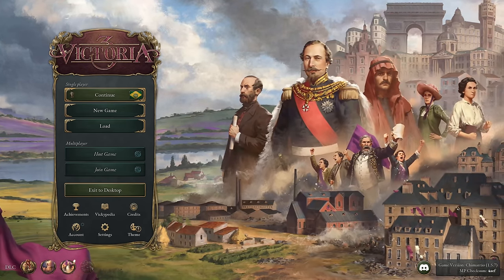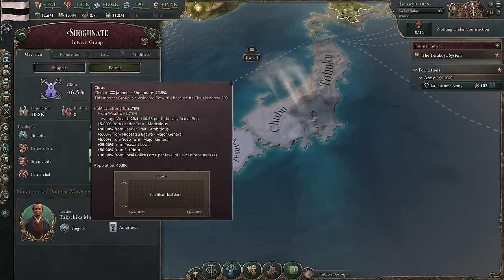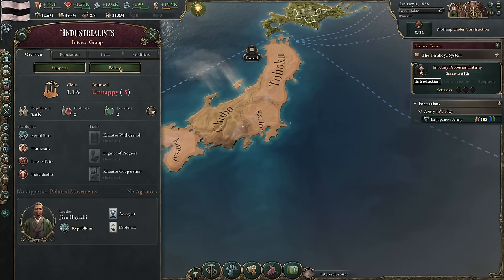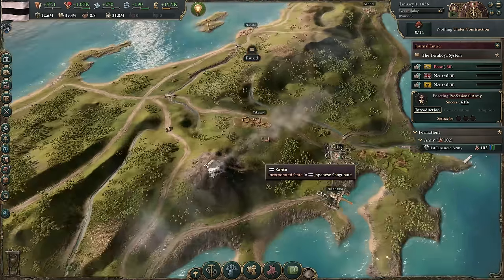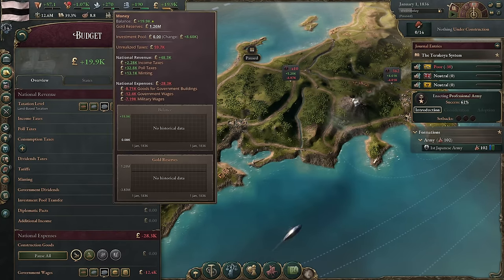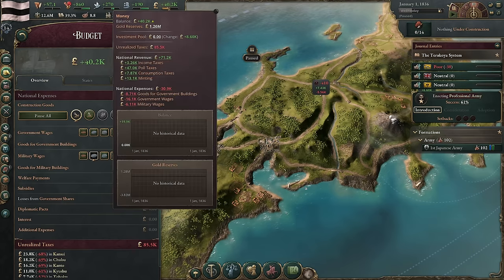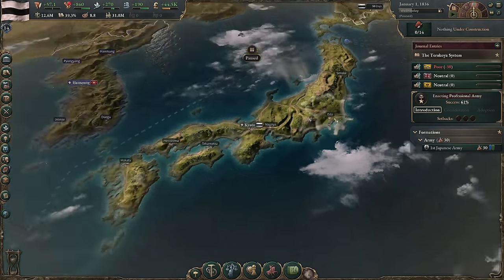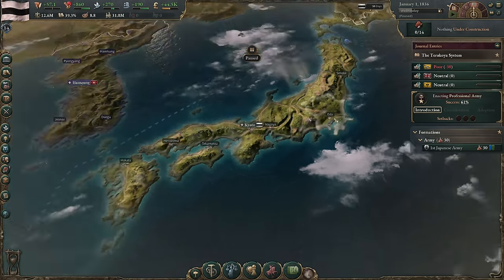VICTORIA 3 - A New Beginning - JAPAN 1.5 || FULL GAME Part 01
Check-Out Victoria 3